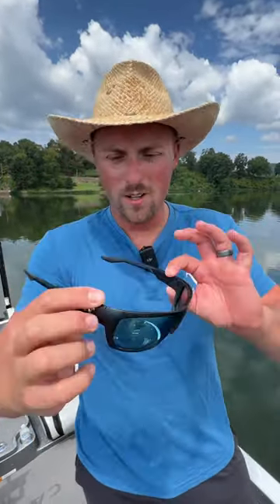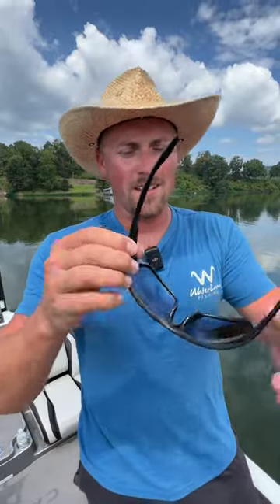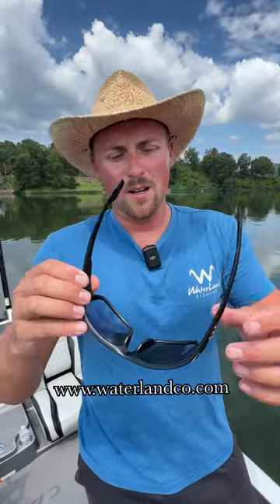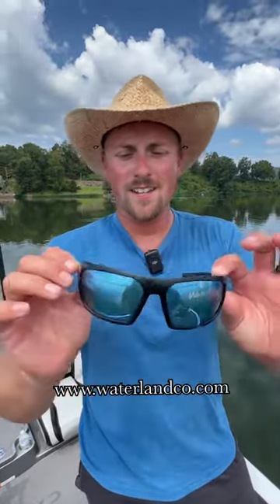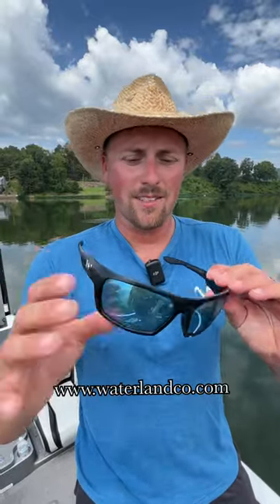What is the brand of sunglasses I’m wearing❓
The question about my sun glasses.  @WaterLandco is the answer!